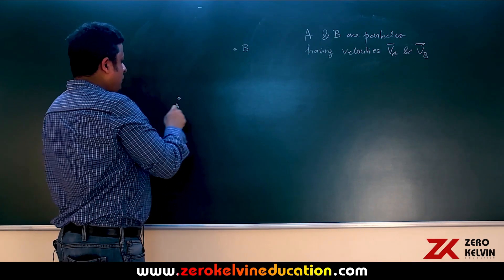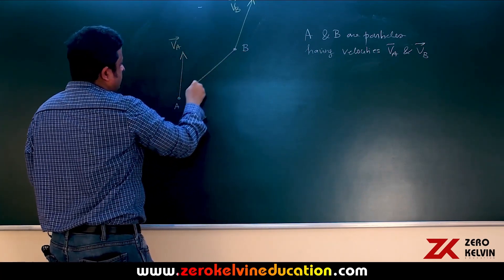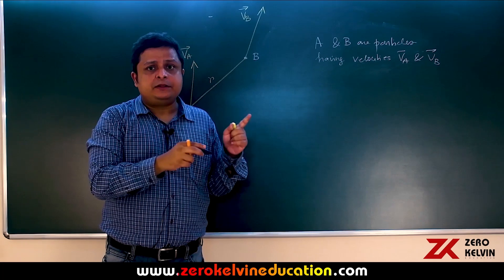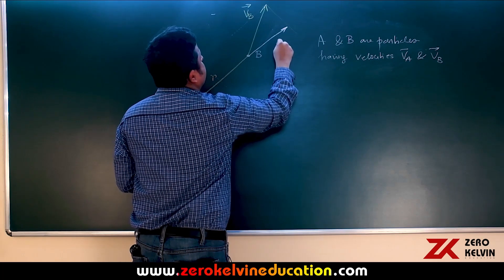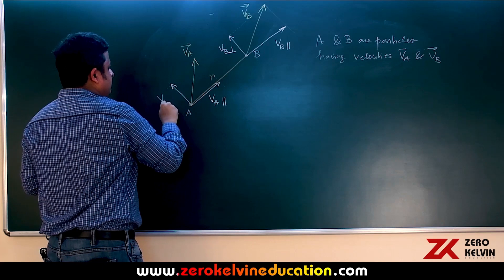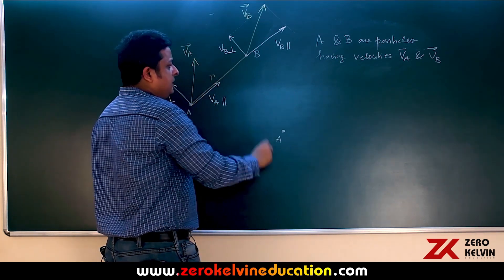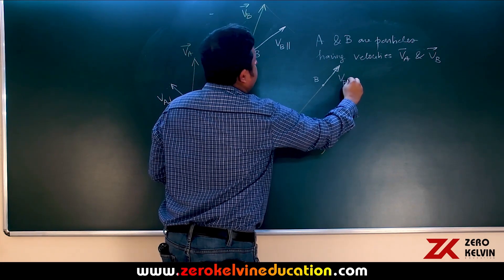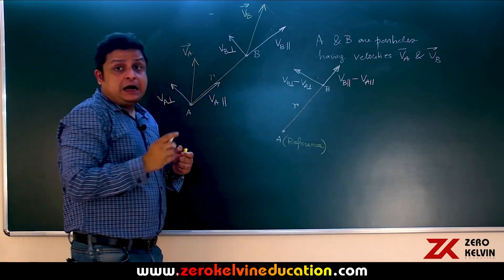Velocities of Approach and Separation between two particles Lecture-1 (for IITJEE)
Introduction to relative motion of one particle with respect to the other.
Angular velocity of one particle with respect to the other.
Rate of change of distance between two particles.
Velocity of approach between two particles and velocity of separation between the two particles.